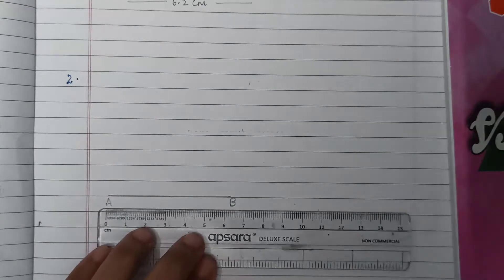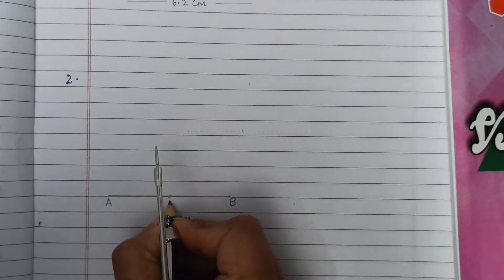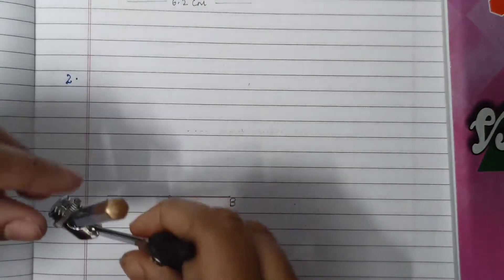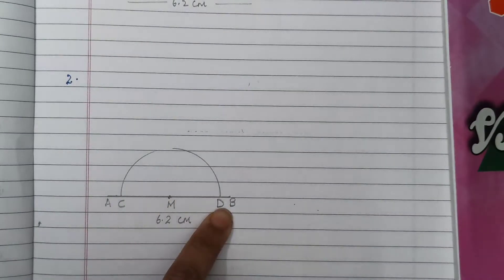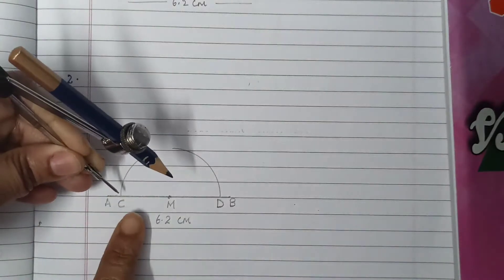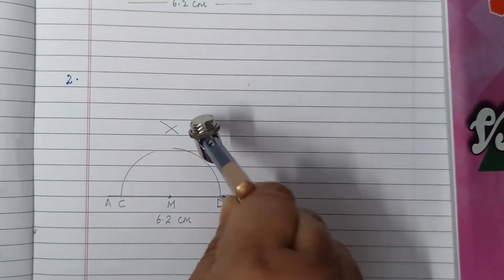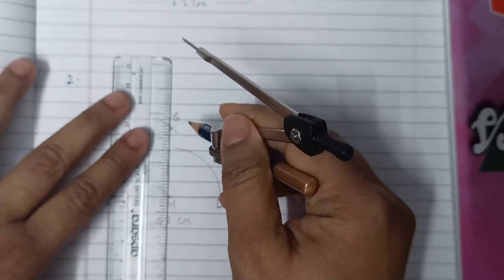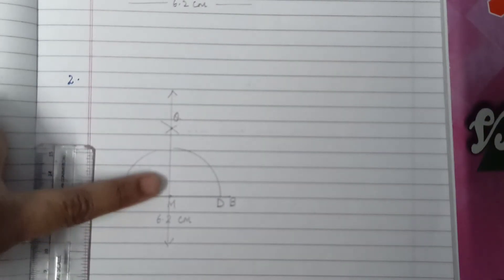How to draw a line segment AB of 6.2 cm and a perpendicular to it at point M by using compass.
In this video we will learn how to construct a perpendicular to a line segment at any point on it, easily.